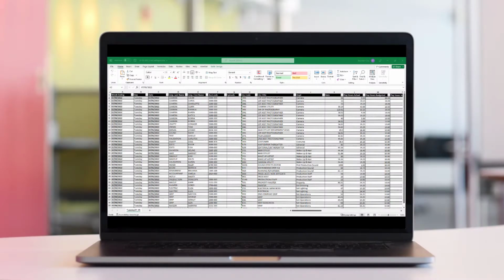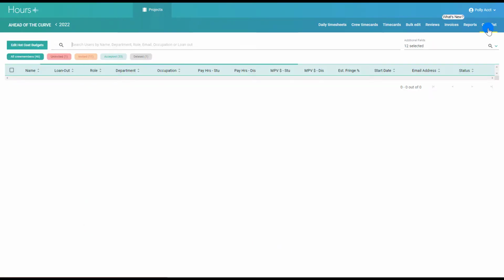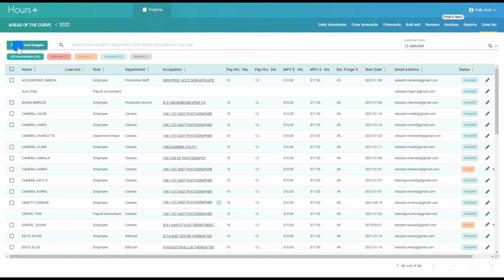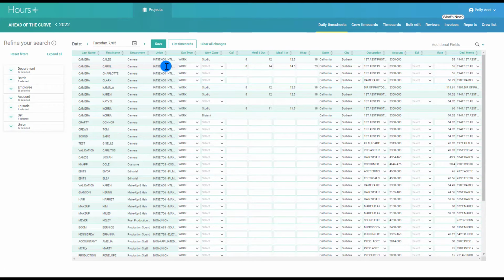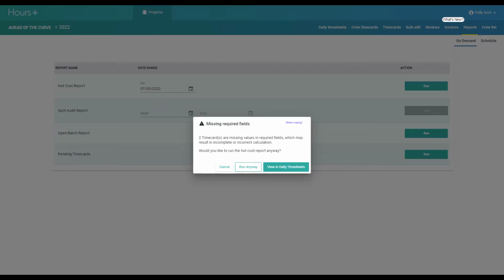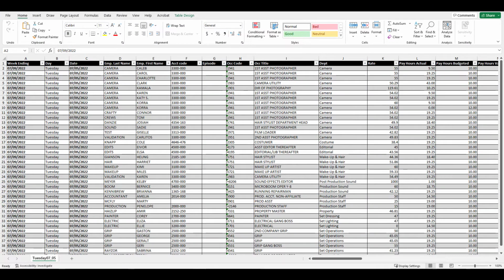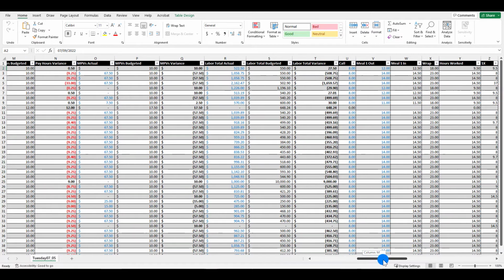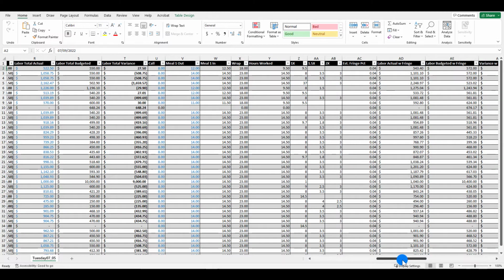Hours+: Running a Hot Cost Report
The hot cost report allows you to use actual timecard data in Hours+ to see your show’s estimated labor spending, day by day. Learn how to run a hot cost report in this video.